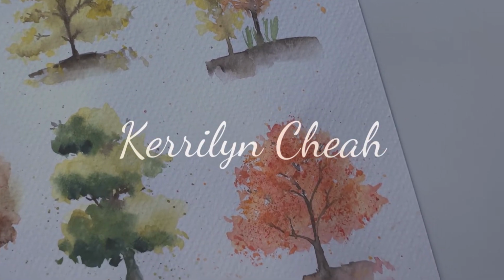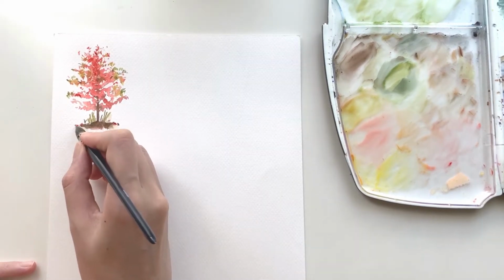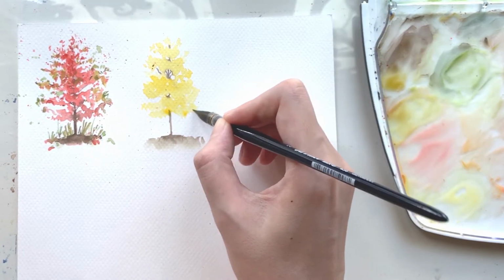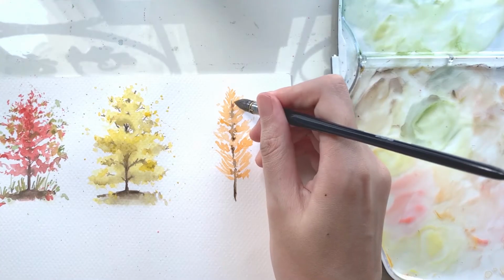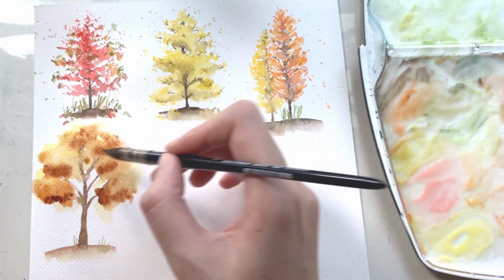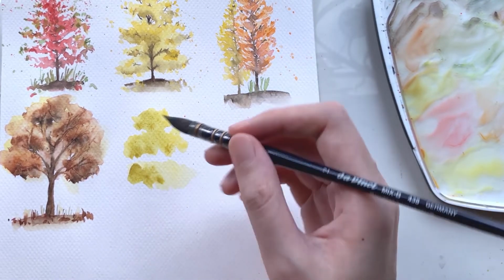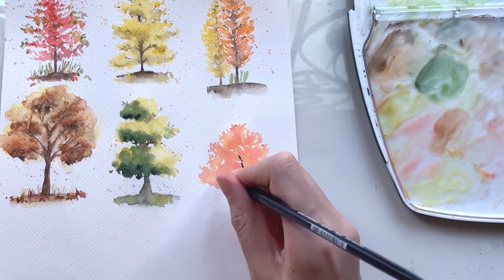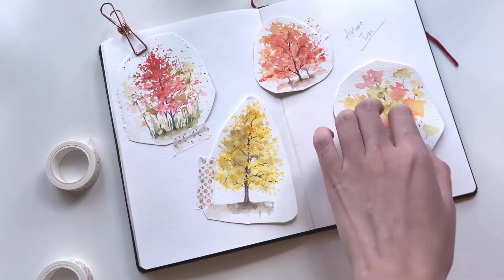Paint Autumn Trees Watercolor | Step by Step Tutorial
Autumn season is here! Join me and let's paint the autumn trees using different watercolor techniques. This tutorial is beginner friendly and I will teach you how to paint the autumn trees step by step.

If you always wanted to learn watercolor landscapes but have no idea how to start, join me in my online course where you’ll get a full guide of insights to all the skills and techniques required to start painting.

** Join in on the VIP newsletter for exclusive access to free tutorials, content, free guides, current updates, and more that will help bring your watercolor journey to the next level!

❤ MY MATERIALS:
Davinci Brushes:

Are you enjoying these music? Sign up with Thematic using the link the below and enjoy 1 month free of Premium access!